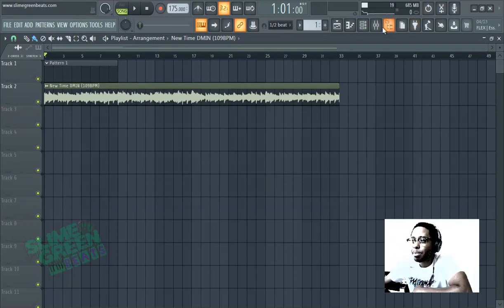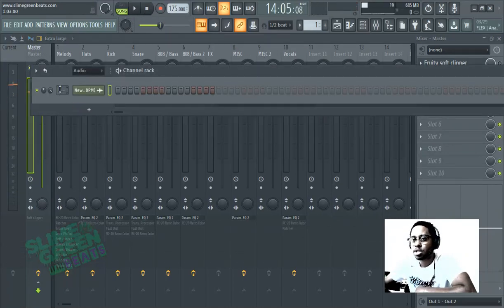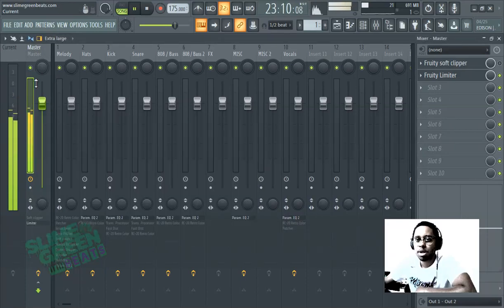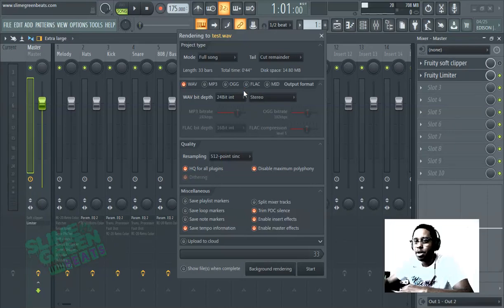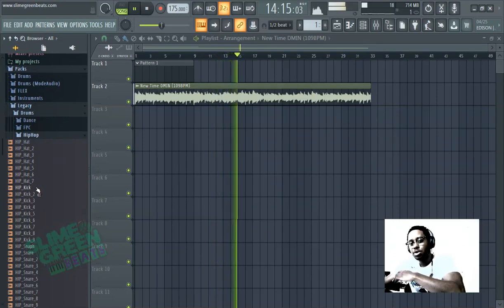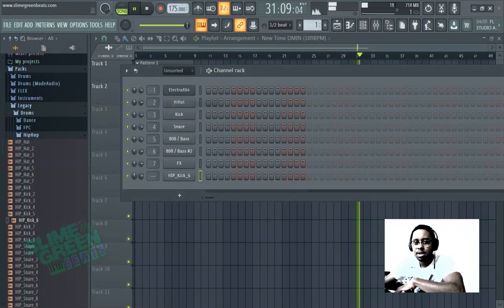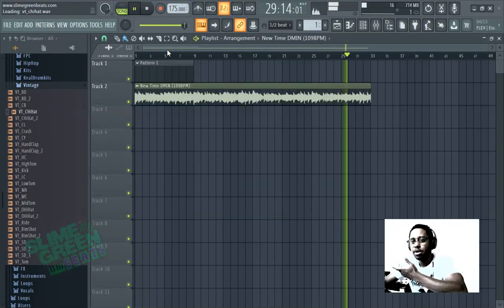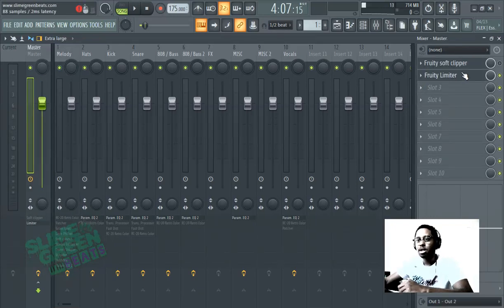5 Beginner Tips for FL Studio | FL Studio Basics | Slime Green Beats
In this video, you will learn 5 essential beginner beat-making tips for FL Studio 20. Watch now and become a better beatmaker today.

Be sure to grab a copy of our "How to Make Beats" book

Got beats you want to buy or sell, join our new thread

Bio:
We make hip-hop music production tutorials for FL Studio 20 beginners and intermediate users. Our goal is to help you reach the dream, we create content to help you make better beats and better music.